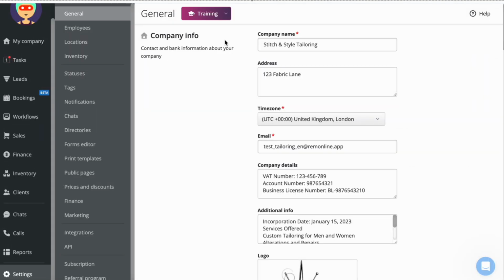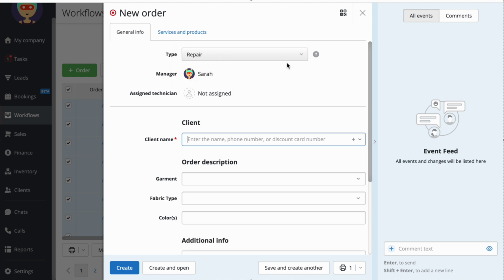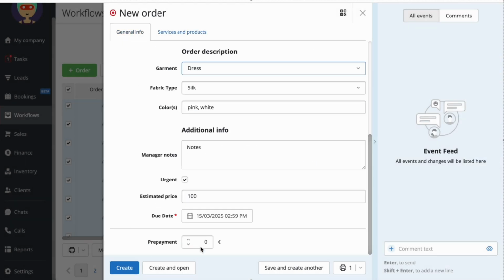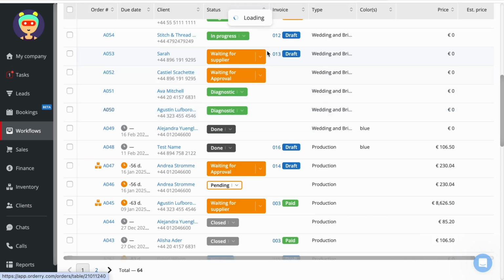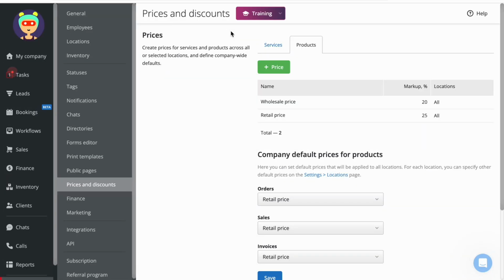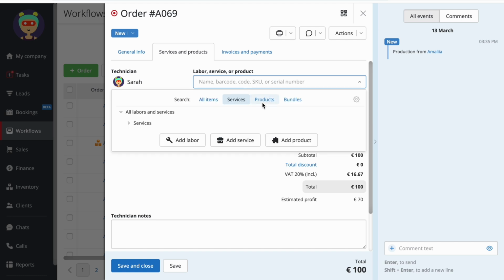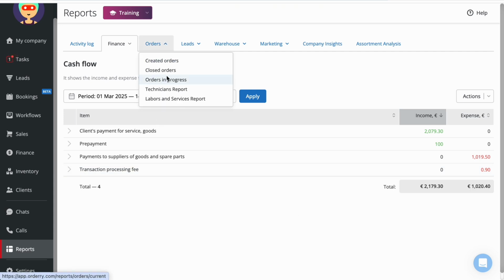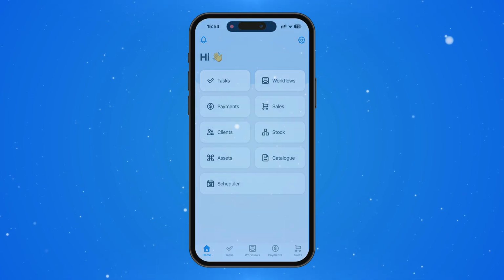Get Started - Tailoring Management Software | RO App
Discover how to streamline your tailoring workshop operations with our system. Learn how to set up and manage repair and production orders, track financial results, and organize your customer database. This tutorial covers everything you need to get started and optimize your business workflow. Watch now and transform your workshop's efficiency!

00:00 Introduction
00:50 How to Add General Information?
01:27 How to Add Employees?
02:09 Orders Overview
02:34 How to Create a Repair Order?
04:17 How to Add Services and Products?
05:07 Automatic Notifications for Clients and Employees
05:33 How to Work with an Order?
06:22 How to Close an Order?
06:53 Invoicing
07:16 Automated Feedback Collection
08:17 How to Add Products to the Stock?
10:45 How to Create a Production Order?
11:25 Product & Service Bundles
12:50 Accounting and Reporting
13:34 Client Database
13:50 Customer Communications
14:46 RO Mobile App
15:30 Try for Free